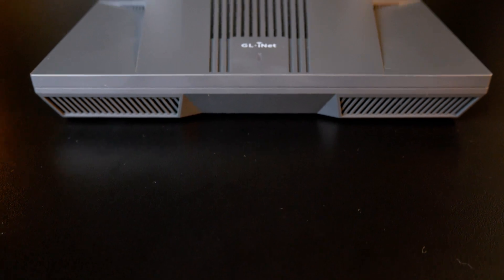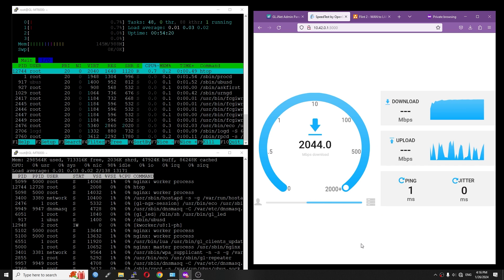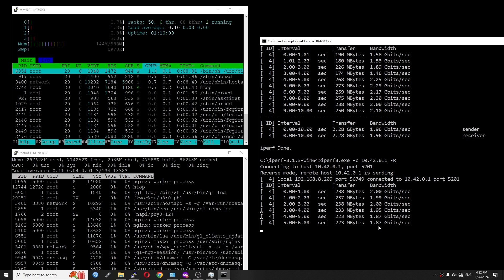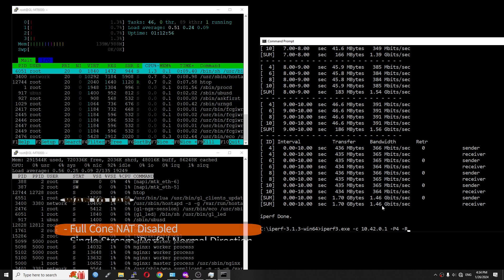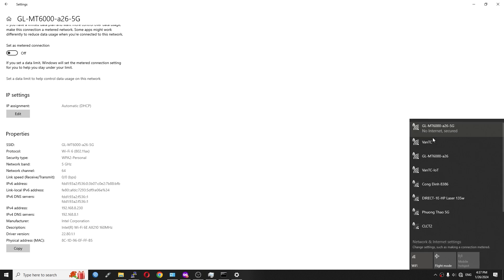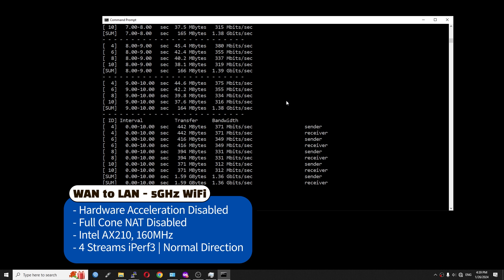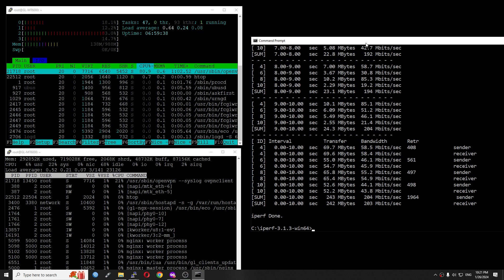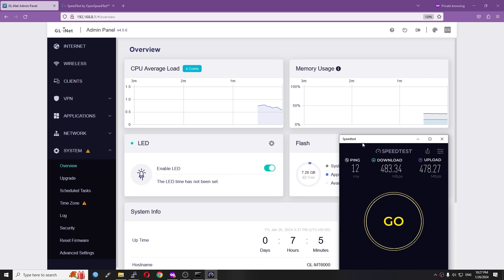GL-iNet Flint 2 - Peformance Test: WAN to LAN, WiFi, VPN Throughput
In the previous video, we already took a look at the GL-iNet Flint 2 (GL-MT6000). In this video, let's check out the device's performance by running the below tests:
- WAN to LAN throughput test with OpenSpeedTest and iPerf3
- Hardware Acceleration ON vs OFF
- Wireless (WiFi) Throughput in 5GHz channel
- OpenVPN Throughput
- Wireguard Throughput

Video timeline:
00:00 - Intro
00:26 - Testing Diagram
01:15 - WAN to LAN Throughput Test (HW Acceleration ON)
04:29 - WAN to LAN Throughput Test (HW Acceleration OFF)
07:31 - Wireless (WiFi) Throughput
10:16 - OpenVPN Throughput Test
11:59 - Wireguard Throughput Test